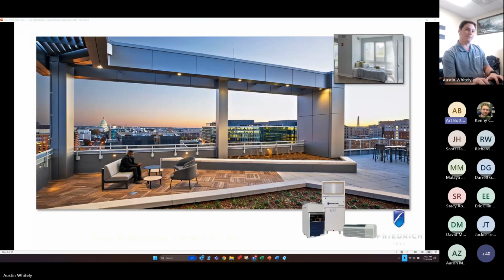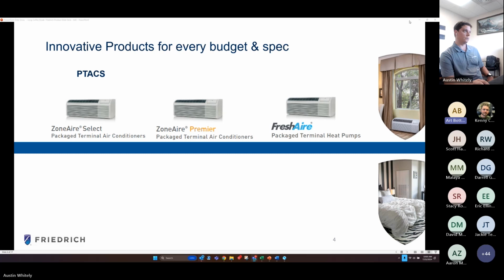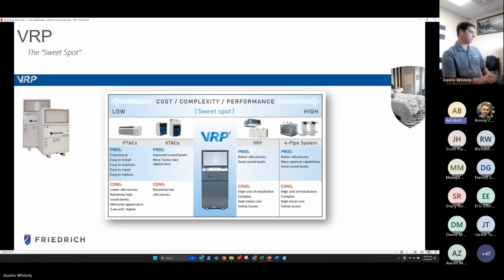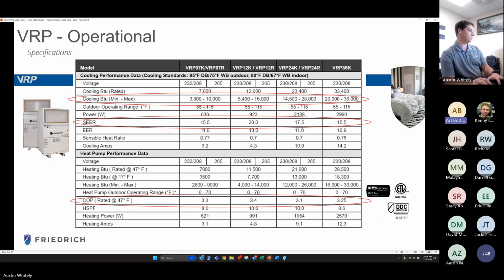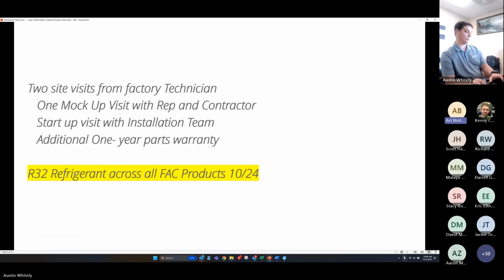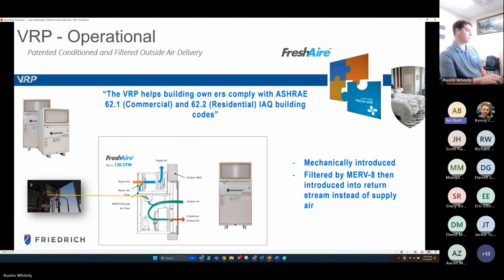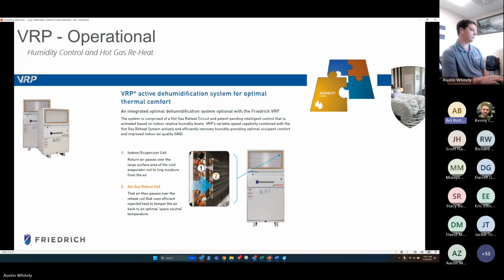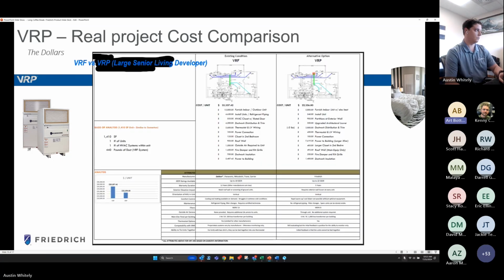LONG Coffee Break - New Refrigerants & Product Updates with Friedrich